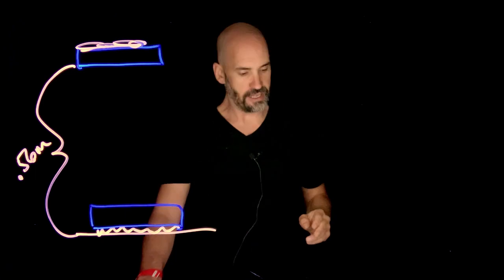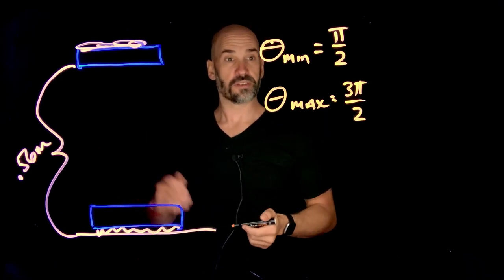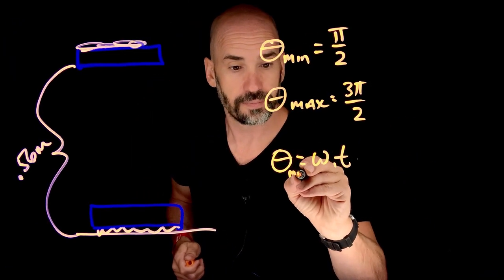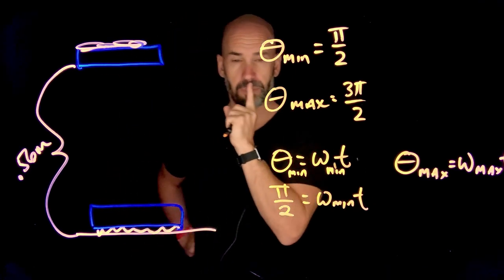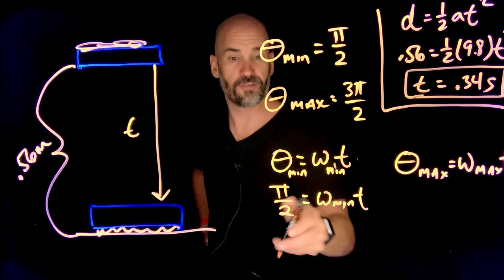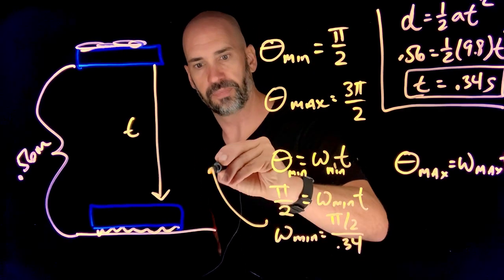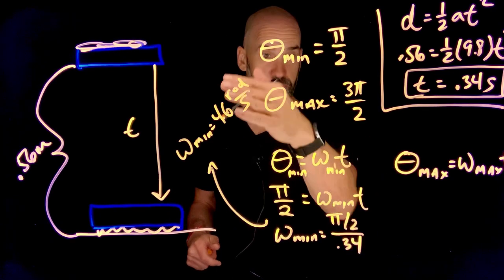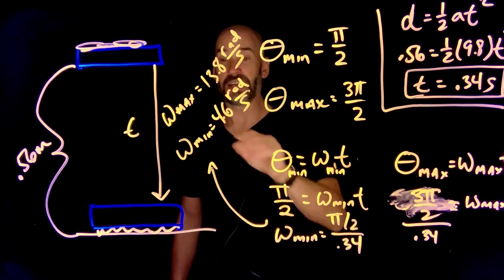Rotational Kinematics - The Buttered Bread Catastrophe